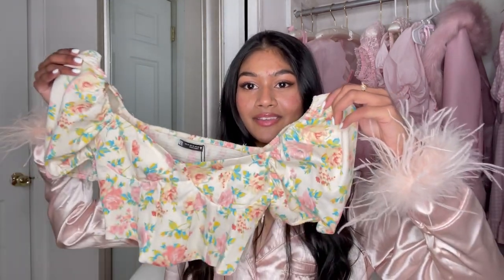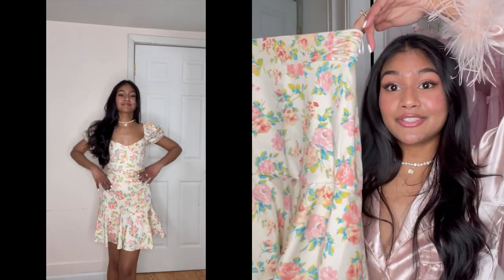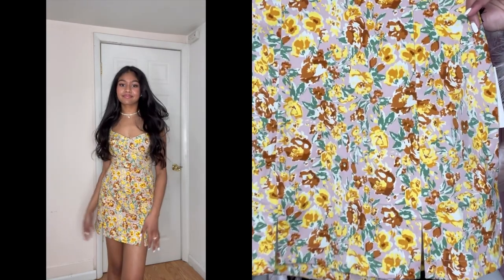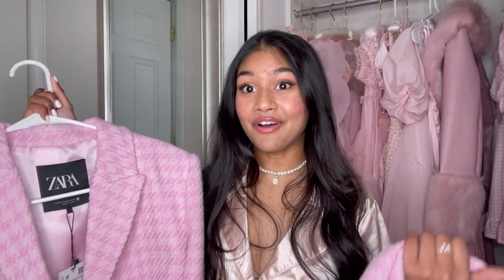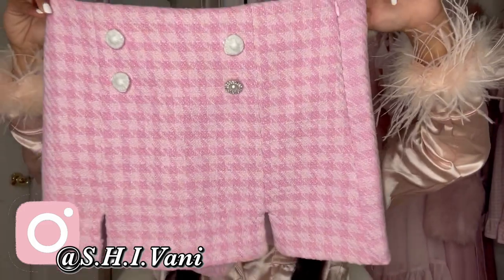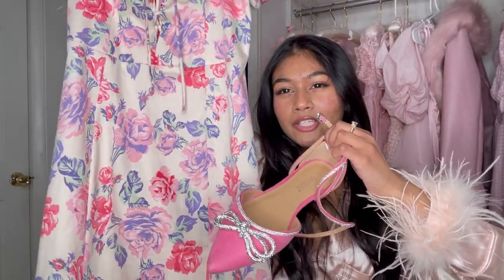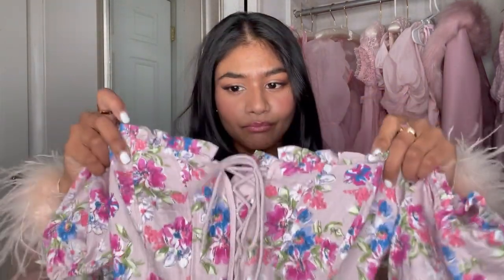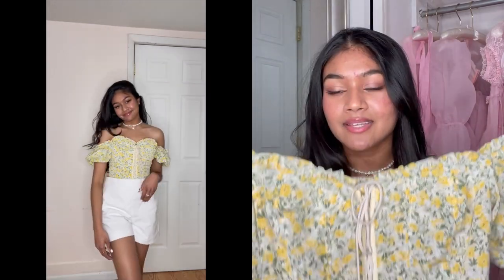Girly Spring Clothing Must Haves from ZARA, ASTR, ETC...